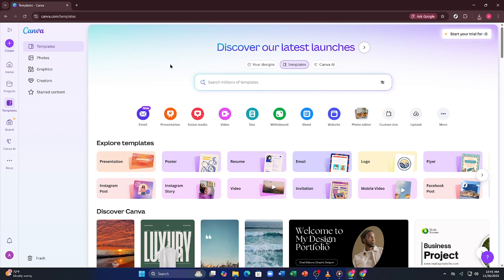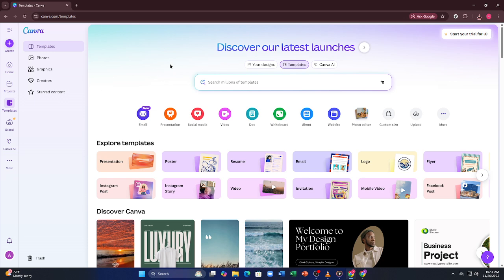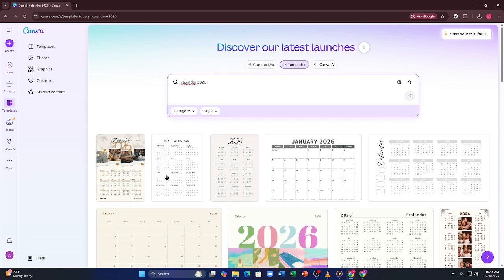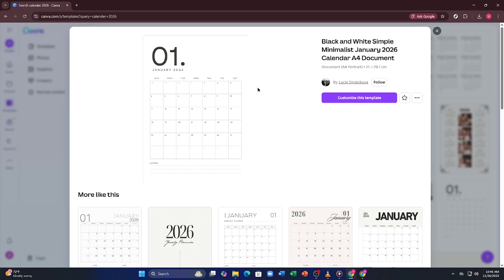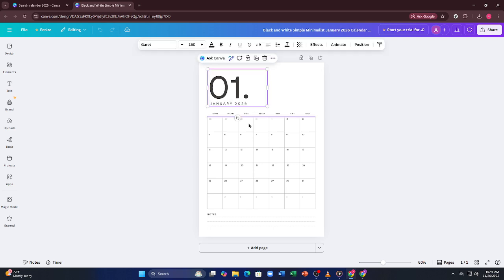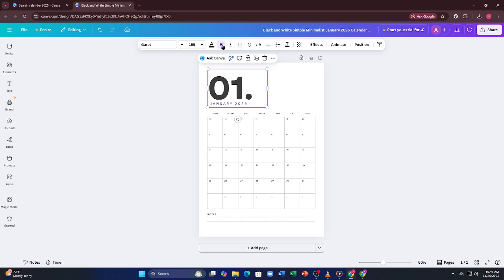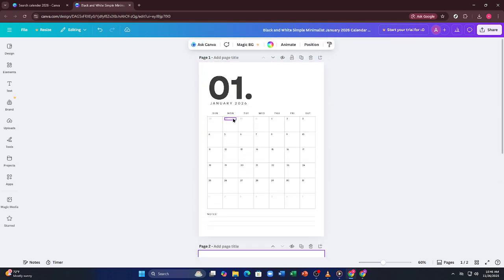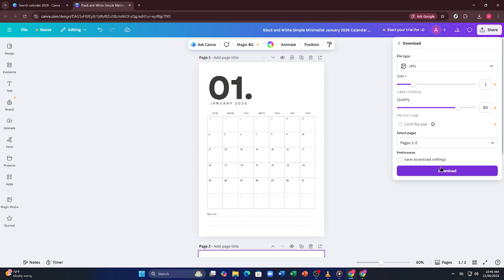How to Make a Calendar with Canva Full 2026 Guide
In this video, you’ll learn How to Make a Calendar with Canva Full 2026 Guide, and I’ll show you step by step how to create a custom calendar using Canva’s ready templates, elements, and design tools. Whether you want a personal monthly planner or a printable yearly calendar, this Canva tutorial will walk you through everything in a simple and beginner-friendly way.